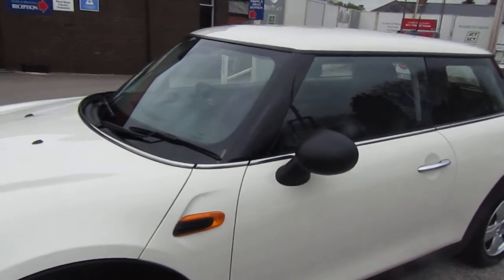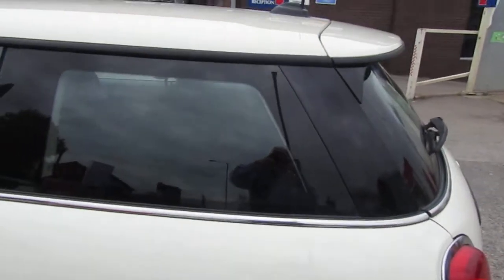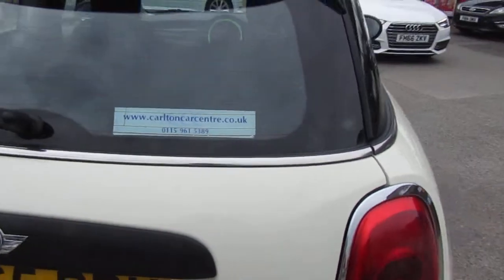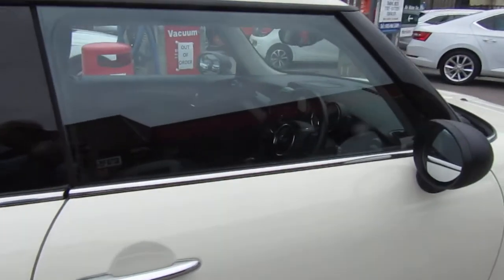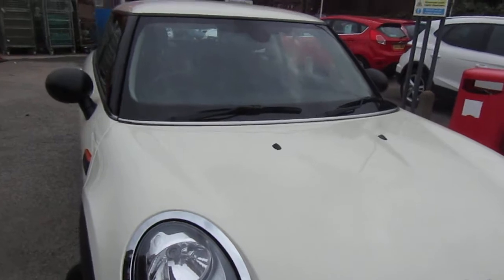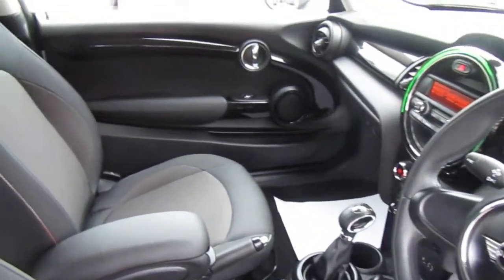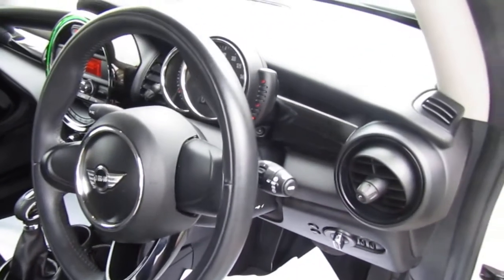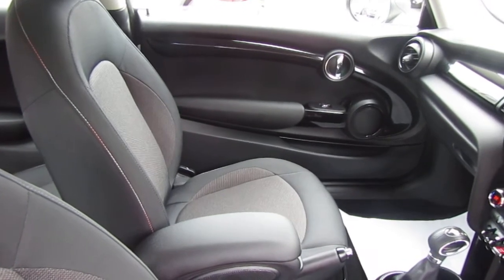2016 Mini cooper Auto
Fantastic example of this popular car
Low miles
well serviced great to drive